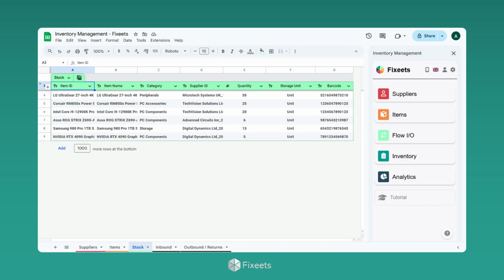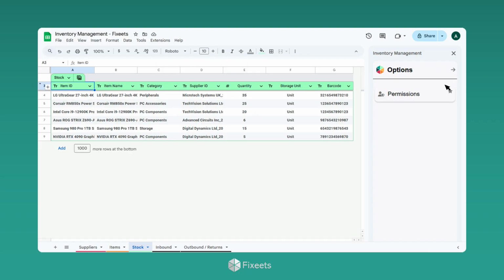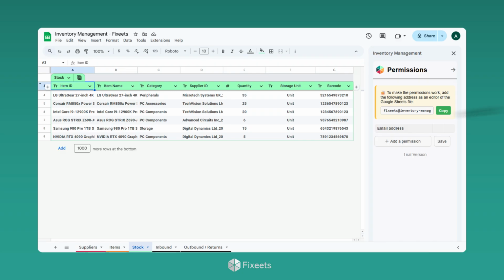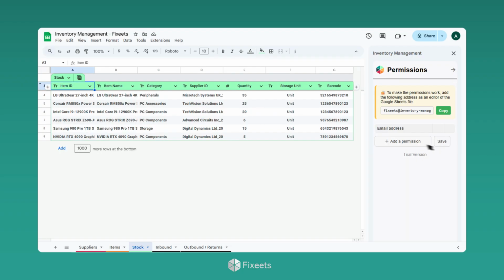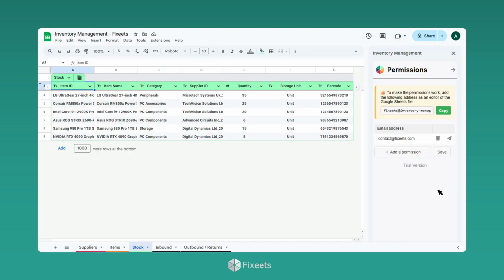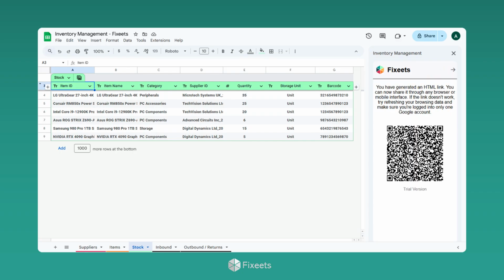How to use Fixeets Inventory with your team ? - Google Sheets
FIXEETS INVENTORY: SMART STOCK MANAGEMENT IN GOOGLE SHEETS™

Fixeets Inventory is the most intuitive inventory management tool, seamlessly integrated into Google Sheets™.

With its user-friendly side panel, you can easily manage products, suppliers, and stock movements. Perform optimized inventories and access an interactive dashboard to anticipate shortages and track stock value—without ever leaving your spreadsheet.

Start free with our Standard version, then unlock advanced features to collaborate with your team and manage inventory on the go with our mobile app and built-in barcode scanner.

✅ KEY BENEFITS

📦 Centralized management in Google Sheets™: products, suppliers, inbound/outbound flows
📊 Advanced analytics: shortage alerts, valuation, stock planning
📱 Mobility & Scanning: perform inventories in the field with the mobile app
🔐 Enhanced security: powered by the robustness of the Google ecosystem

⚙️ MAIN FEATURES

• Smart console with automated forms
• Customizable environment tailored to your business needs
• Real-time tracking of stock movements
• Streamlined stocktaking and adjustments
• Interactive dashboard with automatic alerts
• Mobile access with barcode scanning
• Built-in video tutorials for quick onboarding

1 - Click Install from the Google Workspace Marketplace
2 - Open Google Sheets™ and launch Fixeets via Extensions - Inventory Management with Sheets
3 - Generate your workspace in one click
4 - Add your products, suppliers, and start optimizing your inventory
5 - Monitor your activity from the dynamic dashboard

💰 PRICING

• Standard – Free: everything you need to get started
• Enterprise – $5.99/month: unlimited items, multi-user management, customization, mobile version…

👥 One license per company—no per-user billing
⚡ Quick and easy subscription via the console

🤝 PERSONALIZED SUPPORT

Fixeets supports you every step of the way, whether you’re new to Google Sheets™ or an advanced user:

• Automated setup of your template
• Import of your existing data
• Dedicated console tutorials
• AI support via a custom-trained GPT

🔒 PRIVACY & COMPLIANCE

Fixeets complies with data protection laws, including GDPR, to guarantee the security of your information.